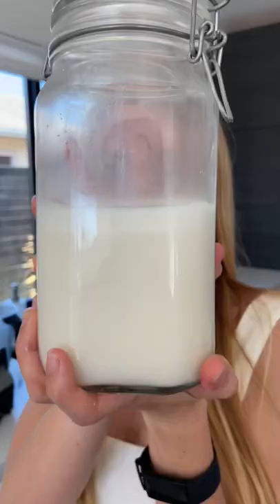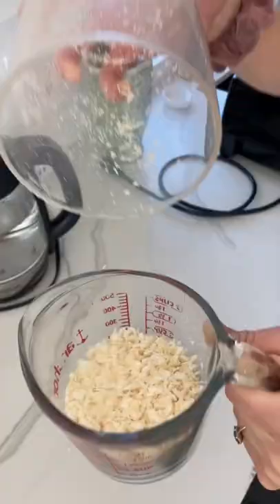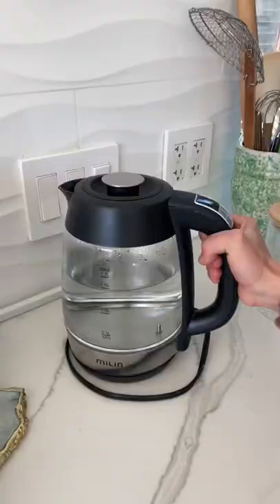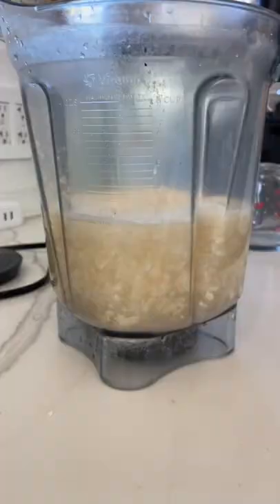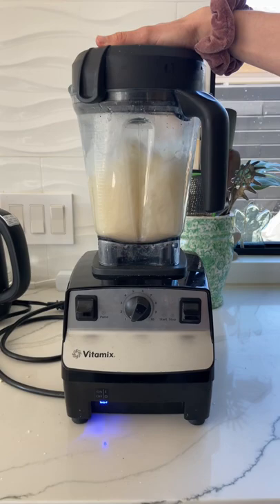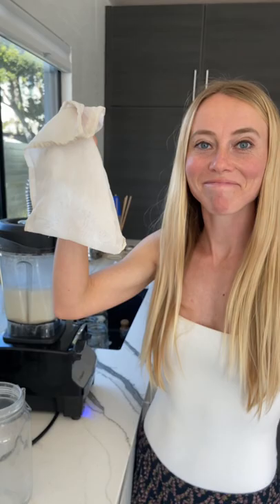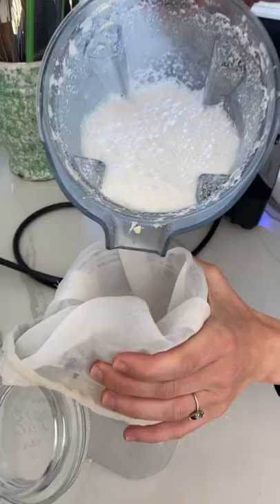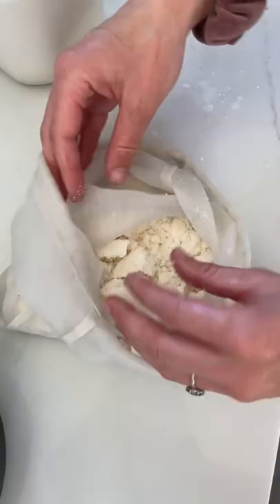Homemade coconut milk takes 5 minutes to make 🥥